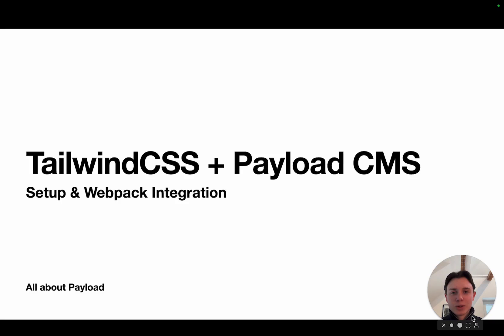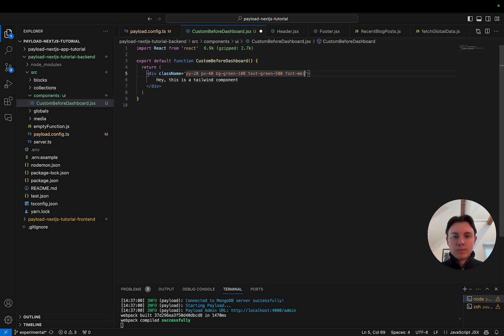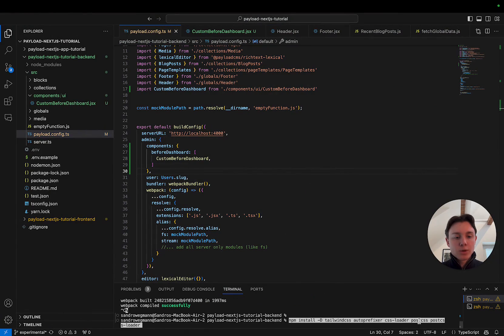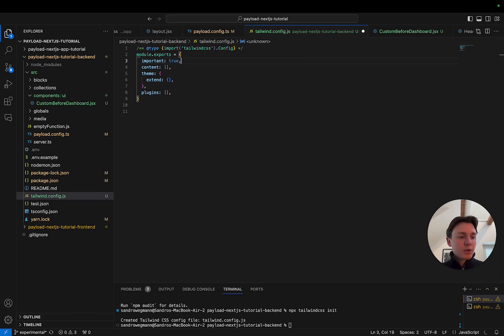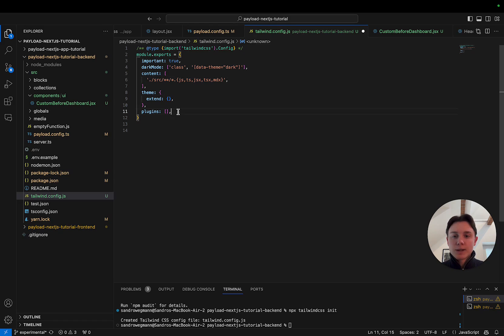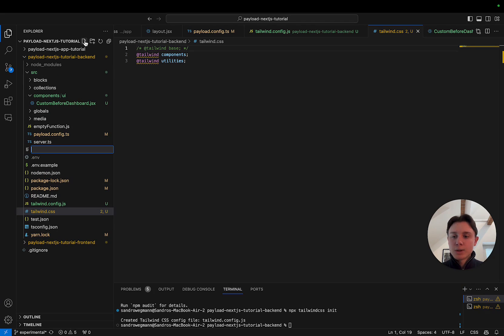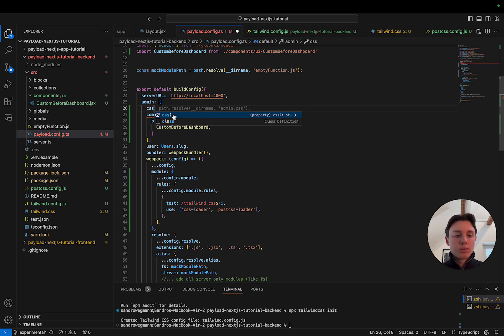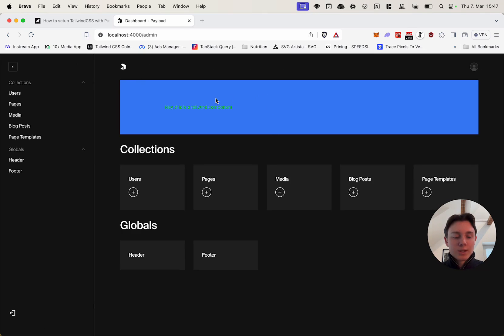Add TailwindCSS Support to your Payload CMS Project | Tips & Tricks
How to add TailwindCSS to your Payload CMS Project. In this short tutorial, we'll add tailwind to your existing payload project step by step and talk about a few things to watch out for.

This video is part of the Series: Tips & Tricks

Any constructive feedback is highly appreciated. If you have any questions, need help with the implementation, or would like to suggest a topic for a new video, feel free to let us know in the comments below!